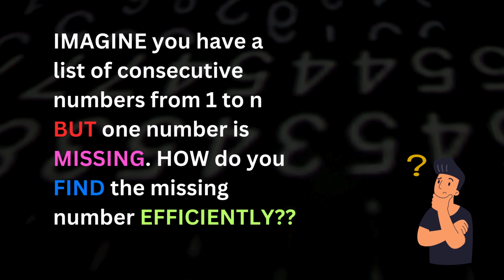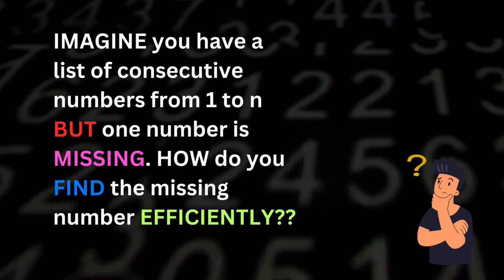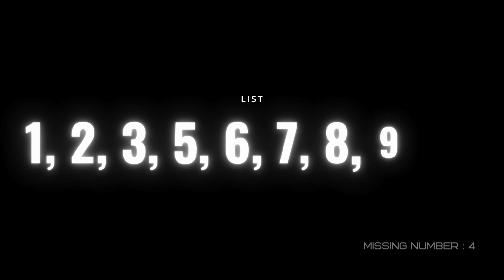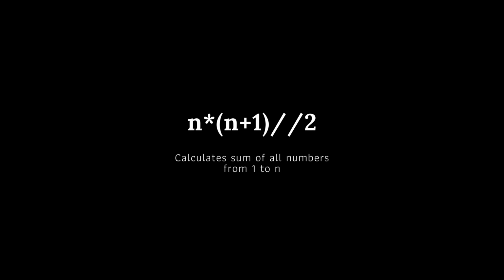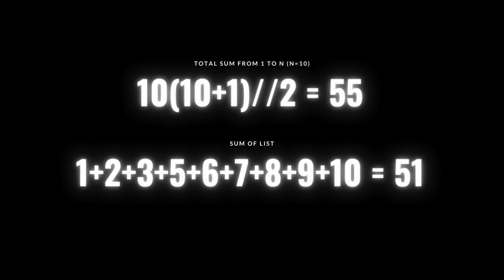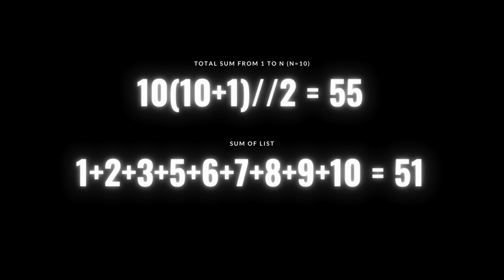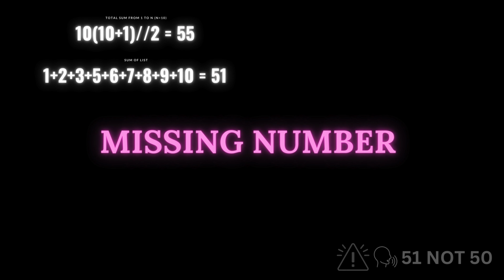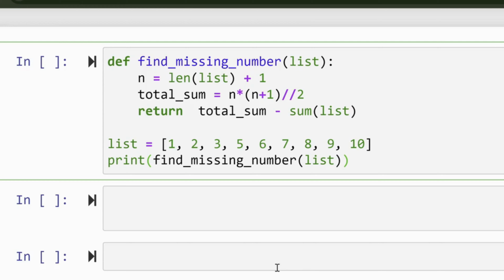PYTHON TUTORIAL: How to find the missing number in a list of consecutive numbers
Welcome to PyQuick! In this quick Python tutorial, we'll learn how to efficiently find the missing number in a list of consecutive numbers. Our channel is all about providing practical tips, tricks, and logic to help you improve your Python skills in just minutes. However, do not that the videos are not meant for complete beginners who just started Python but for those who have some experience and want to enhance their thinking and skills.